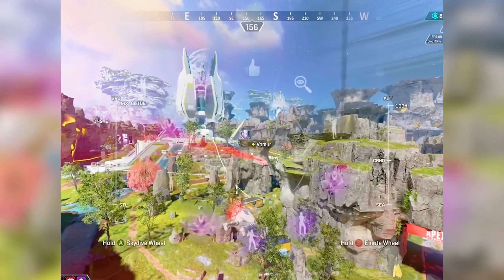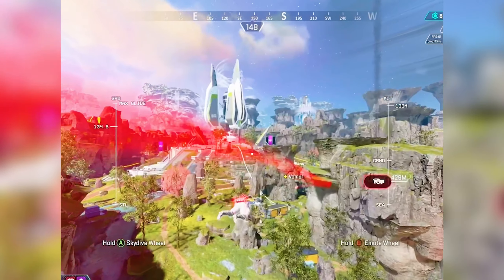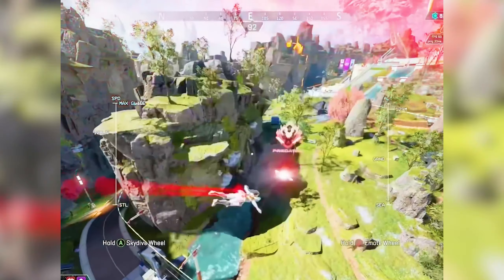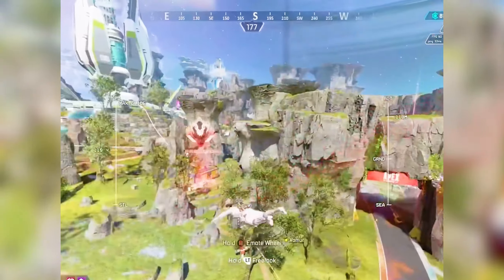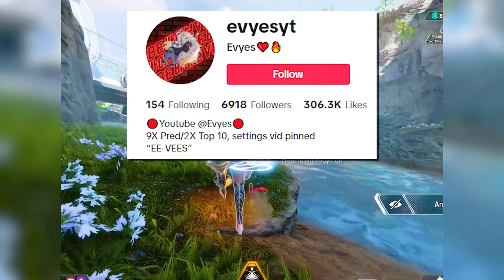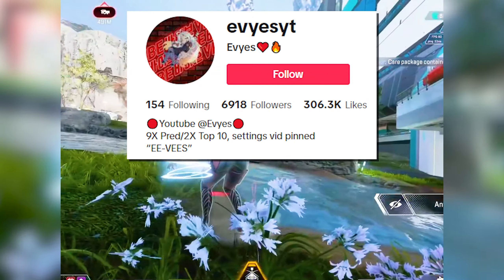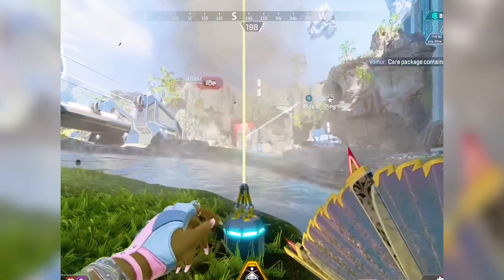You Can Now FLOAT FOREVER In Apex Legends!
How To Float FOREVER in Apex Legends Season 19. Apex Legends Flying Glitch. Apex Bug. Apex Exploit. Apex Ranked Glitch.

Season 19 brings the Post Malone Event, 3 Strikes LTM, Loba's Prestige Skin, the Rev Army LTM, and more!

Cross Progression is one of the most asked for feature within Apex Legends, and it looks to finally be releasing. Account Merging will be available!

Apex Legends has a bunch of glitches and bugs, such as the Revenant Prestige Skin Invisible Glitch, the Rampart Sheila on Crypto Drone bug, and more.

A NEW floating glitch has been discovered that allows you to float forever in the air after taking an EVAC Tower and emoting with a Holospray.